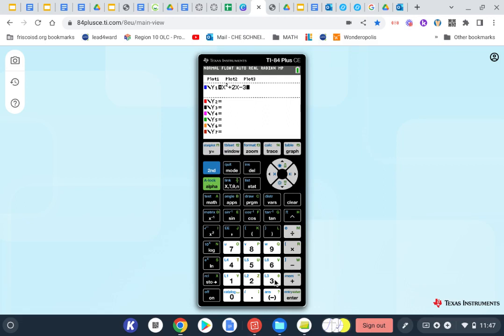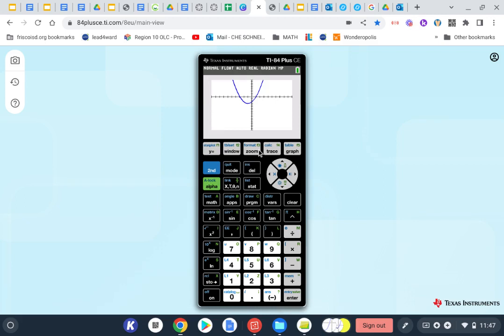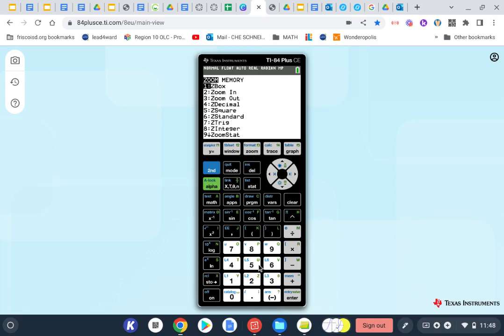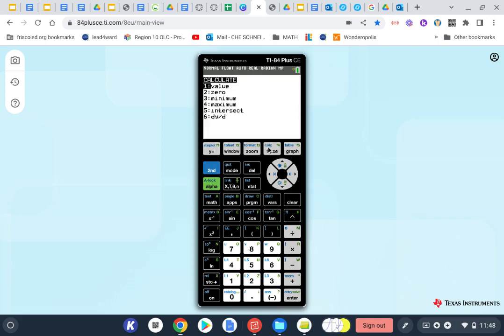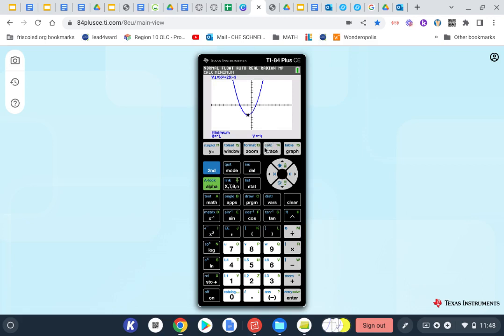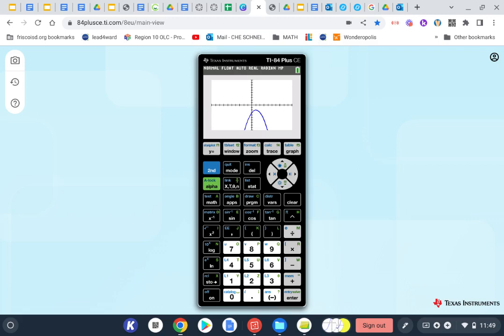Locating the Vertex Example 3